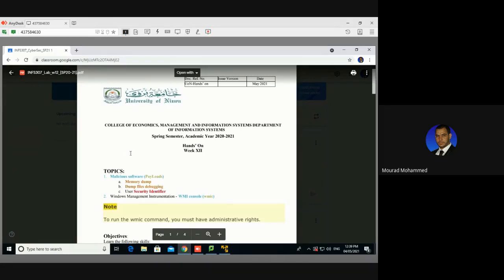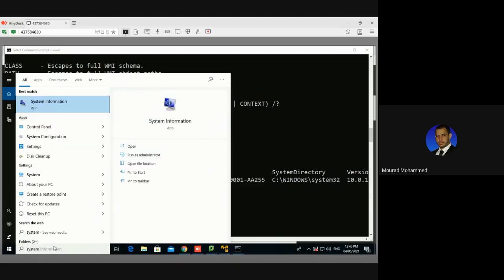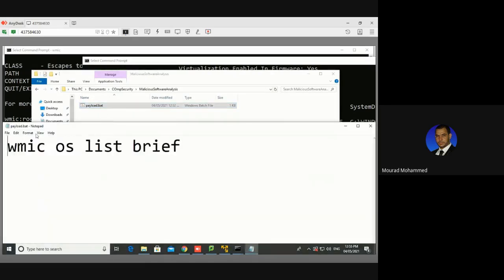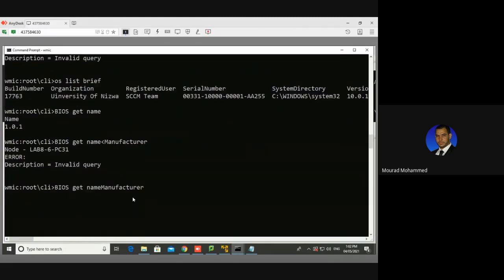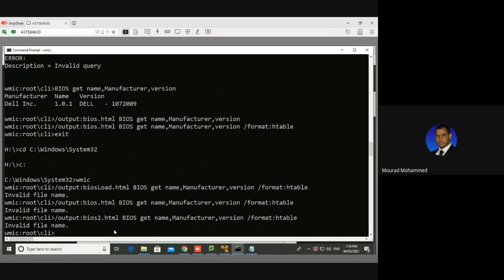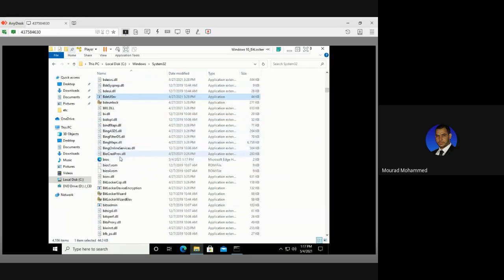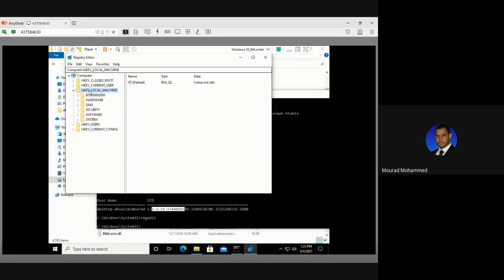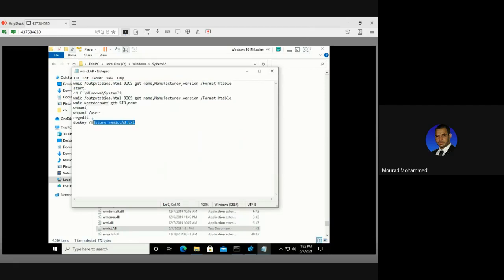INFS307LABW14C1SP21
WMIC
SID